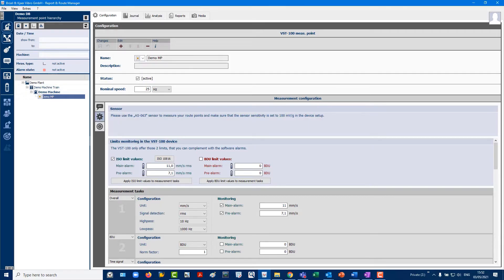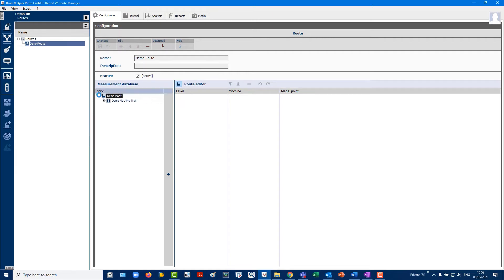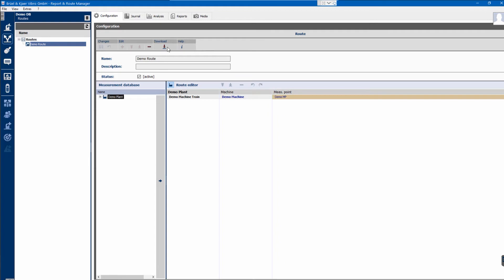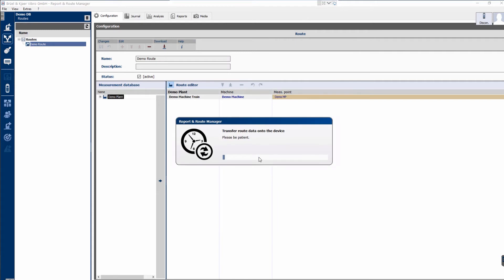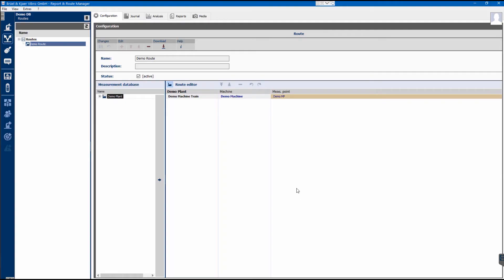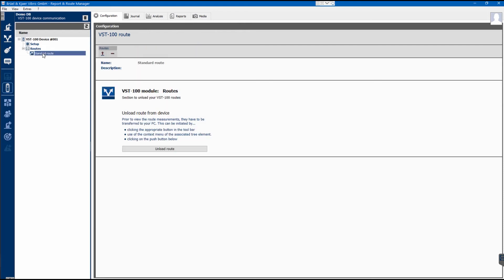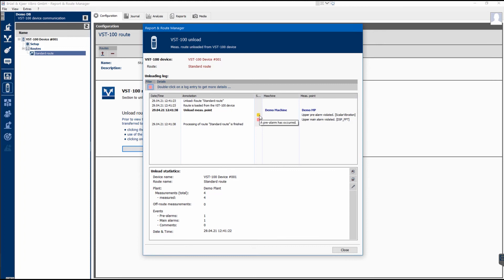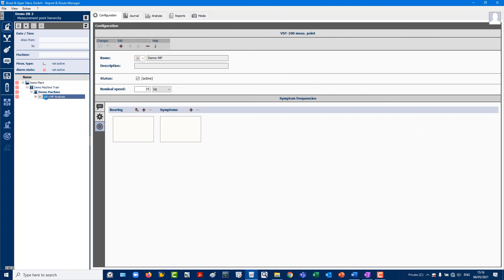Report & Route Manager Software Tutorial: Creation and Download of Routes, Upload data from VST-100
The Report & Route Manager (ReO) software is an integral part of the diagnostics and condition-based maintenance package for balance-of-plant machinery. Transfer and evaluate the vibration measurement data collected with your VIBROSTORE 100 portable handheld device.

to find out more!